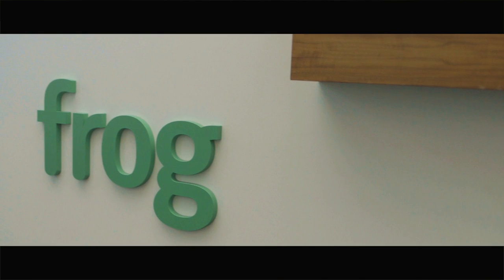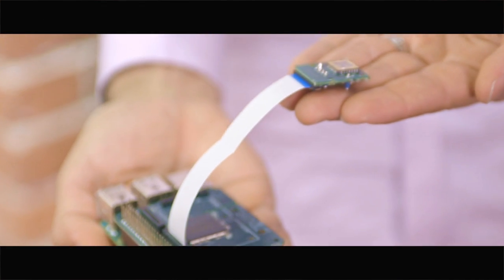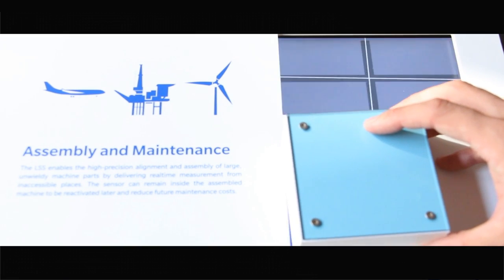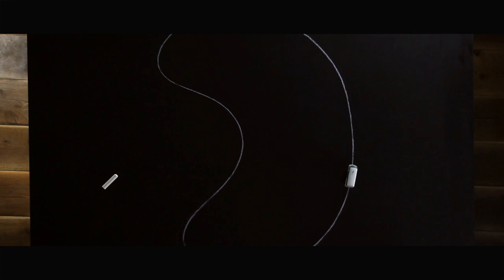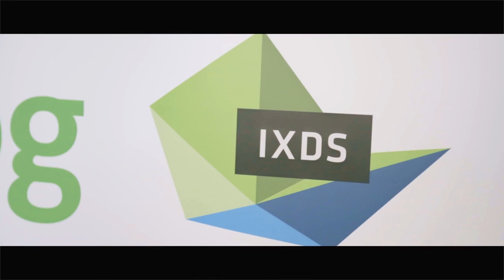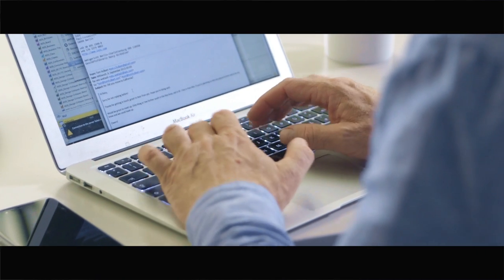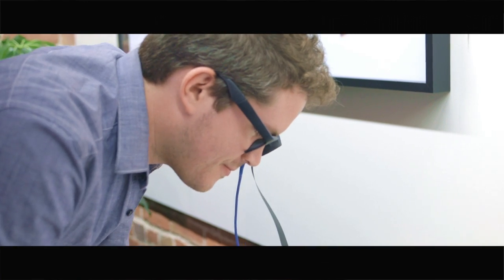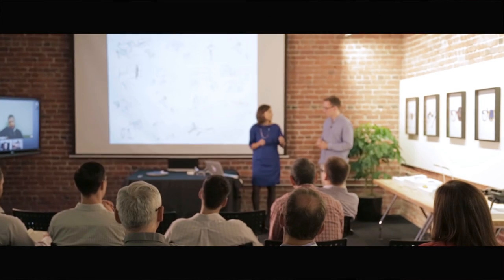Rambus LSS Partners in Open Development Program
Rambus has partnered  with design firms frog and IXDS to highlight the potential of our lensless smart sensor (LSS) technology.